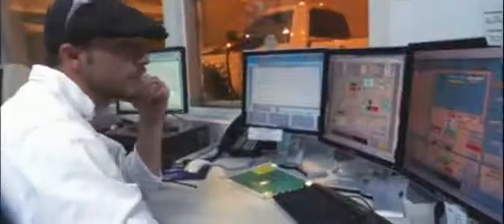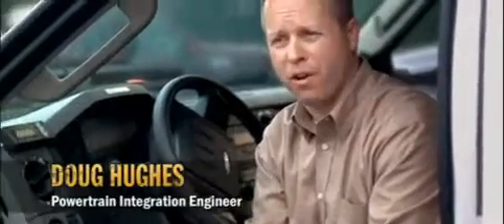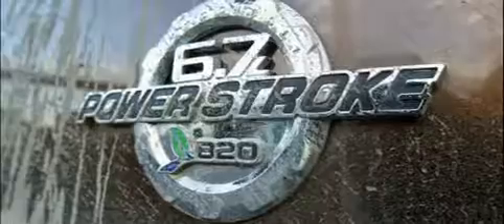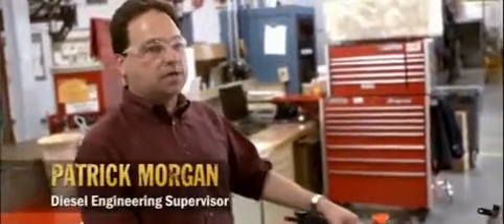2011 Ford Super Duty - Durability